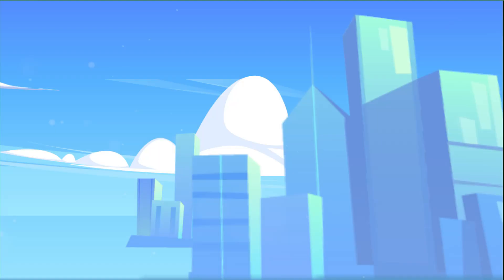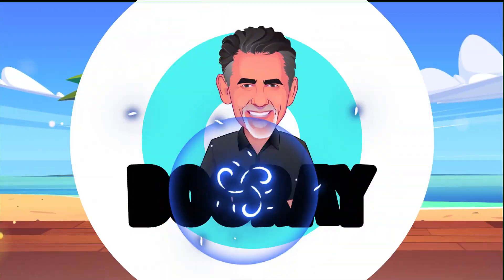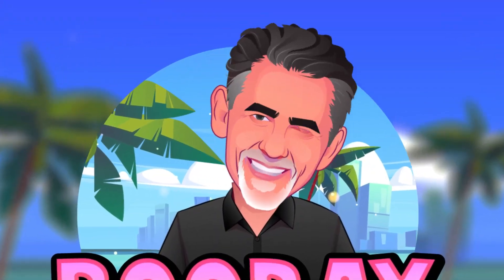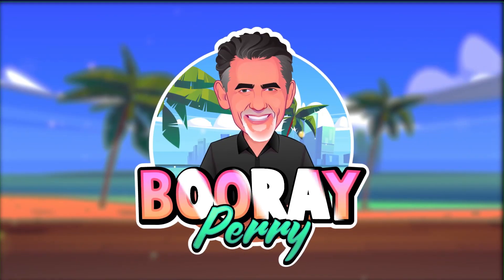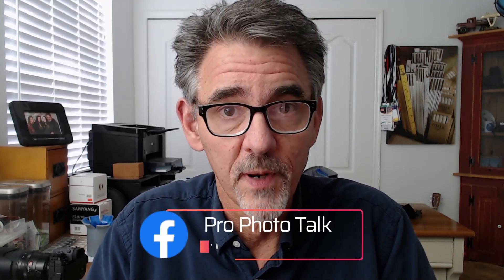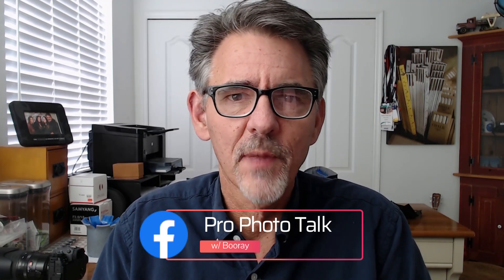What is Hi-Speed Sync?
What is Hi-speed Sync? In this video, Booray takes on that elusive thing called hi-speed sync. This tool can make your flash do some pretty cool stuff but it's not the answer to all your problems.

00:00 - Intro
01:22 - How shutter works
03:44 - Hi-speed sync
04:13 - The exception
07:47 - Where it works